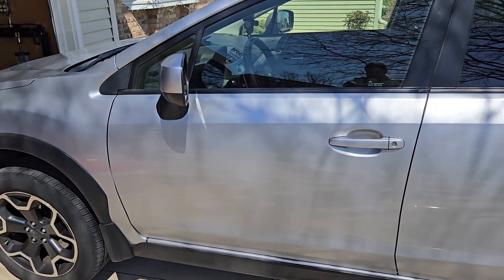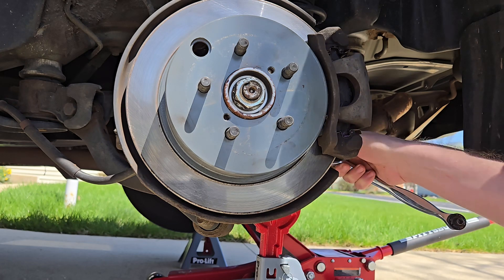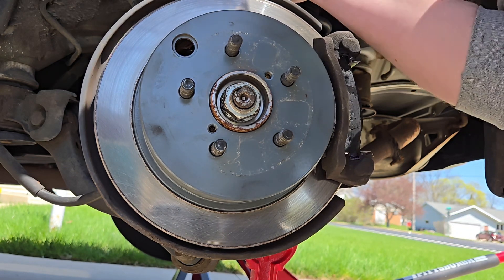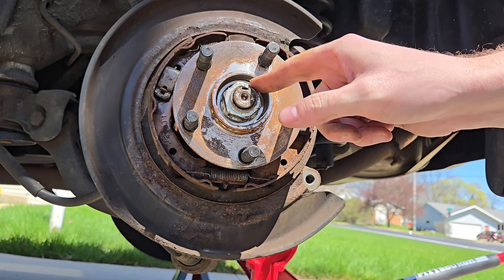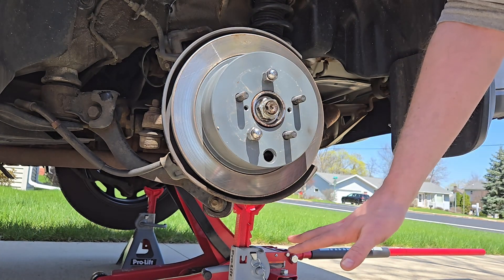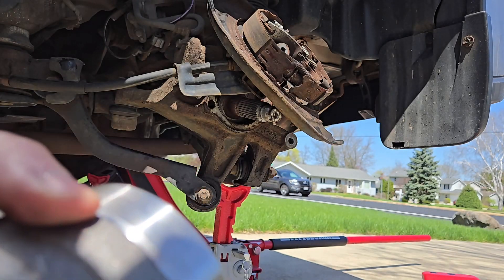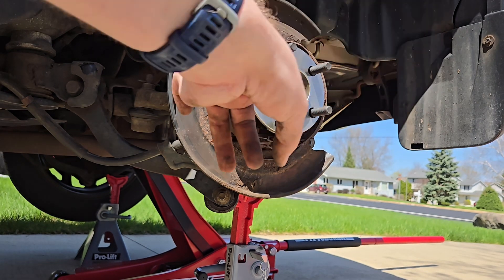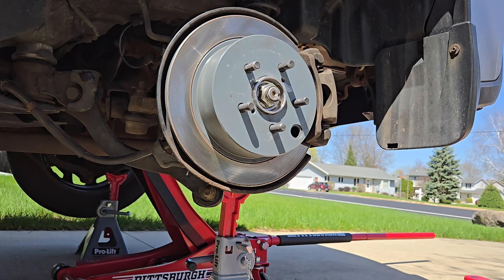2013 Subaru Crosstrek Rear Wheel Hub Assembly Replacement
Rear wheel hub assembly replacement part number - Moog 512518